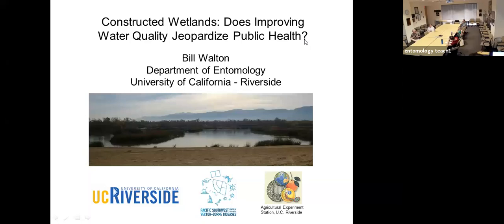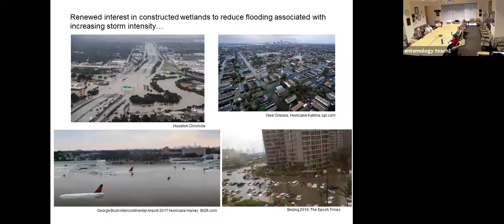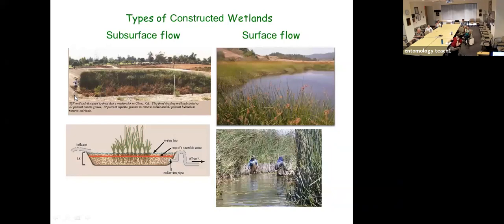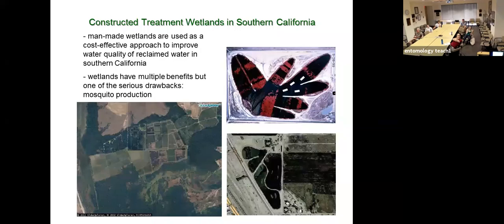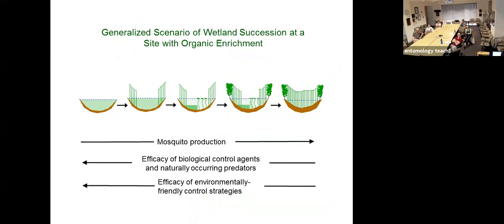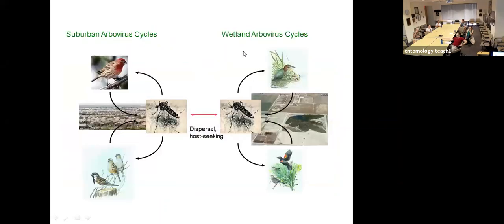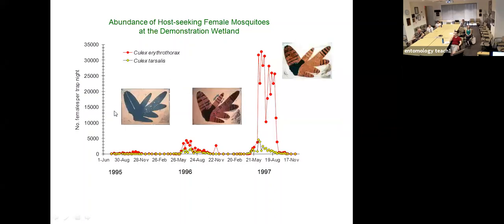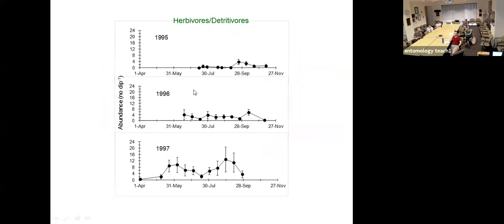Dr. Bill Walton, UC Riverside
“Constructed Wetlands: Does Improving Water Quality Jeopardize Public Health?”